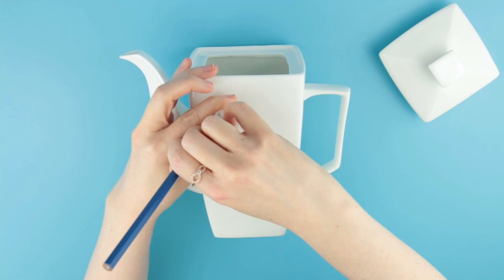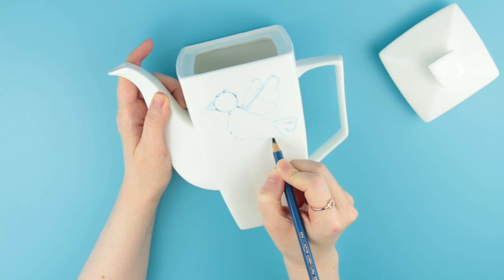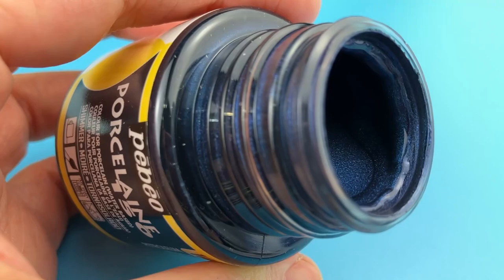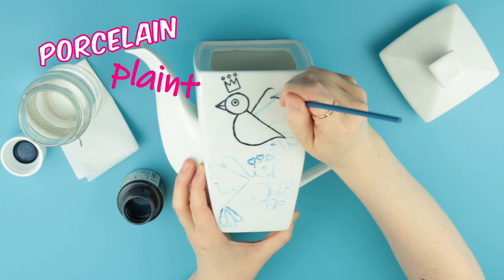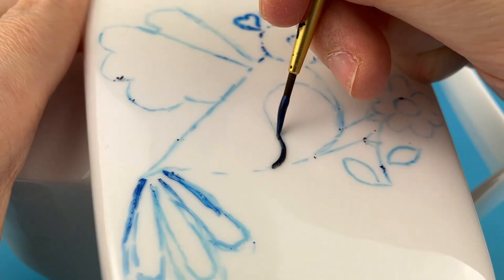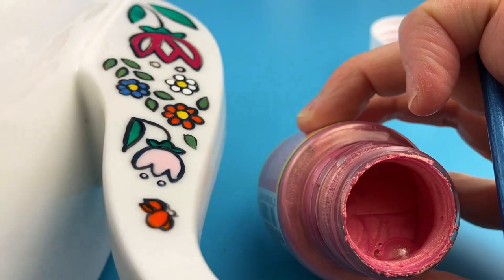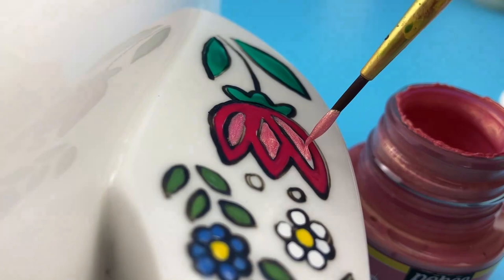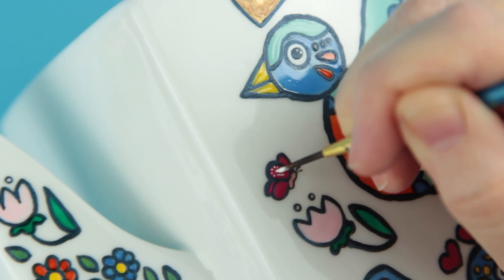Painting a Teapot for Summer - Tutorial - Bright and Colorful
Join me as I paint colorful geometric designs inspired by birds and flowers, turning this humble teapot into a carnival of fun! 🎡